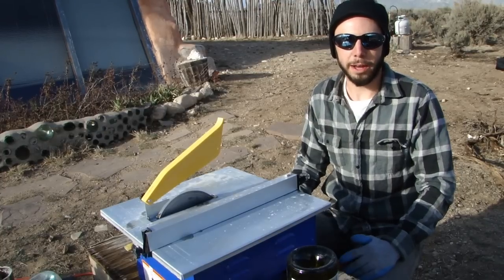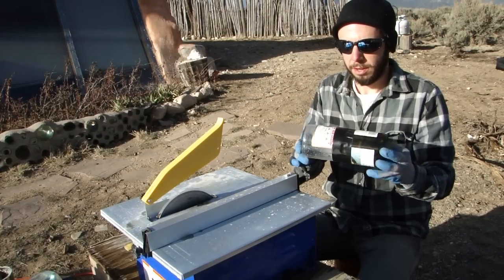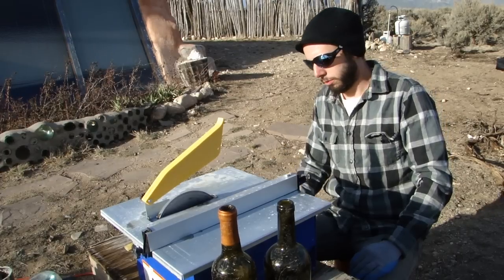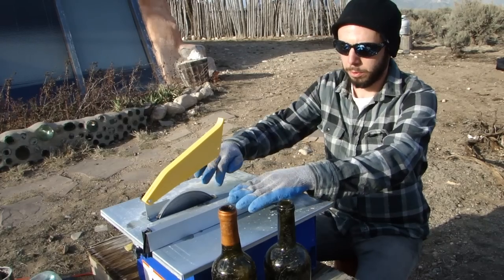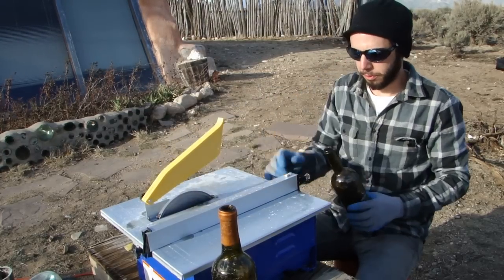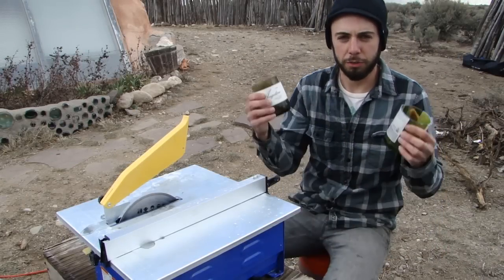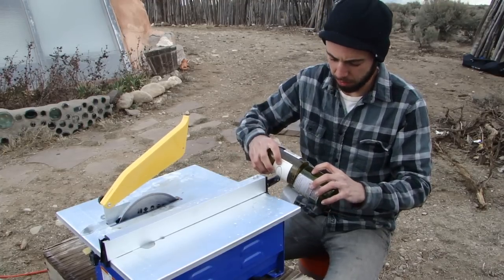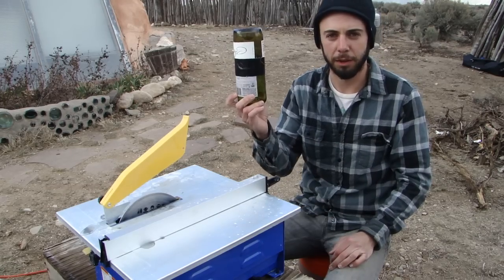How to Make Bottle Bricks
A step by step on how to make bottle bricks to use in the walls of your Earthship.  Bottle bricks allow light to shine through a wall, and color the light the color of the glass used in the brick.